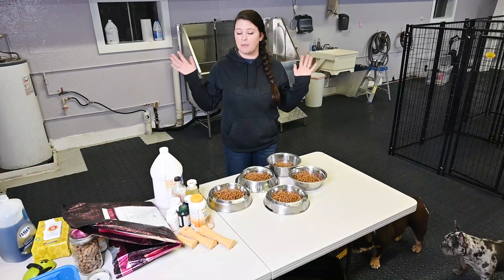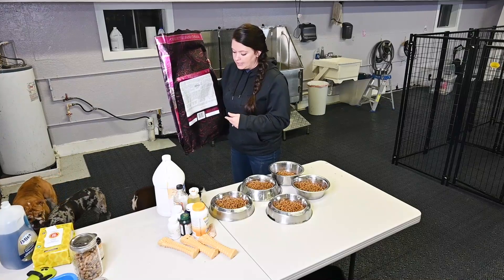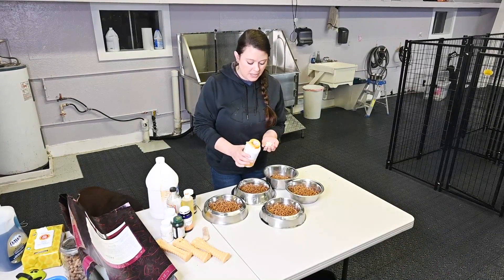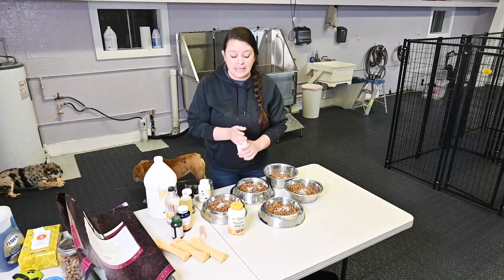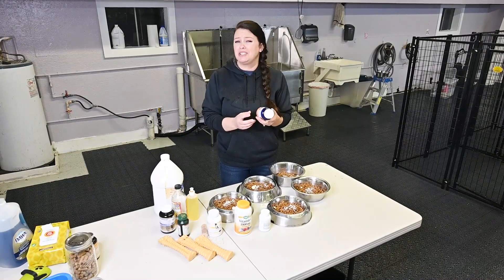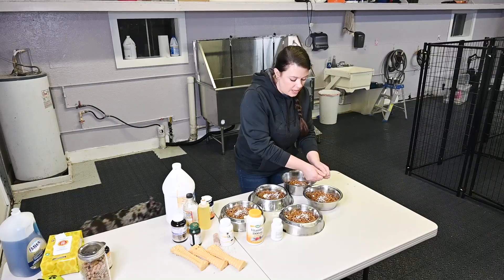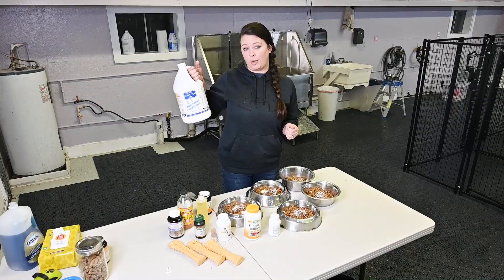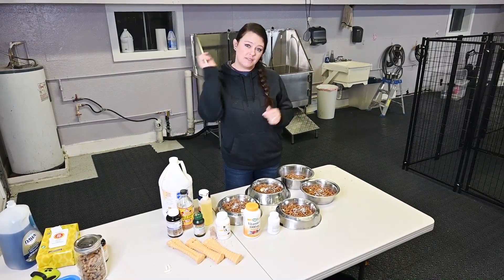Food for an English bulldog : MY Tips for feeding your dog | English Bulldog Supplements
In this Video we will talk about what and how and what  to feed your english bulldog and English bulldog supplements.These things are what I have found to be awesome for our bullies good health.We are always learning too to please let use know what you feed your bully and or DOG.Thanks!

Fromm family Pet Food =

Cod Liver Oil =

Vitamin E 1000 IU Capsules =

Amazing Nutrition Brewers Yeast Tablets =

Nature's Way Vitamin C 1000 with Bioflavonoids, 250 Vcaps=

Nature's Bounty Probiotics Dietary Supplement=

Bragg Organic Apple Cider Vinegar=